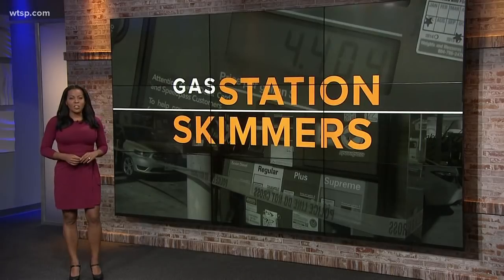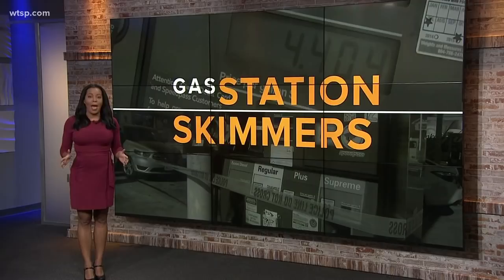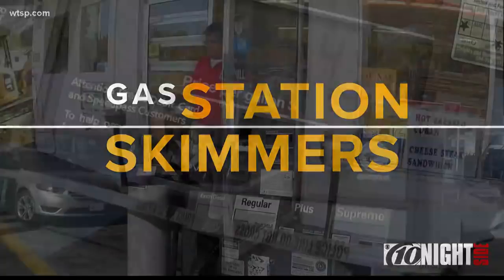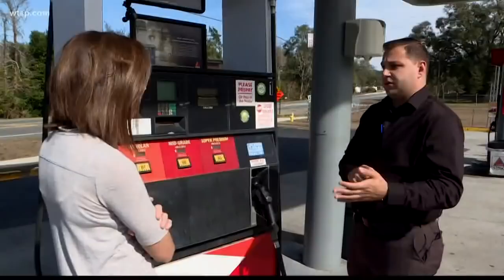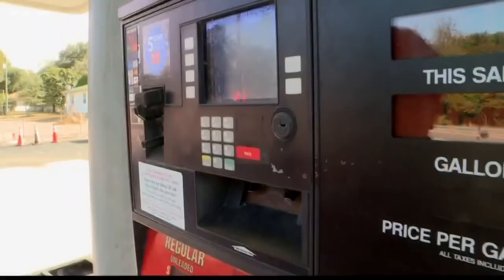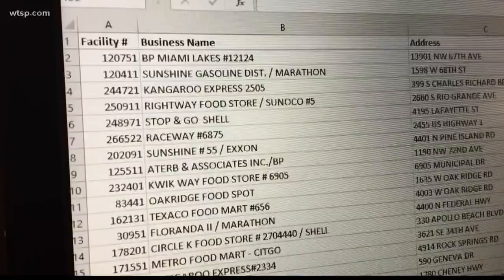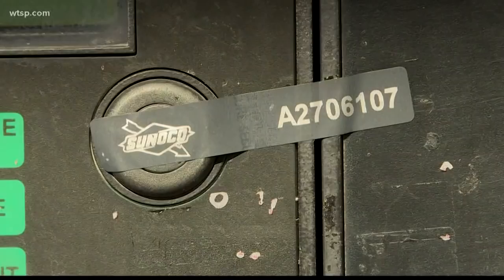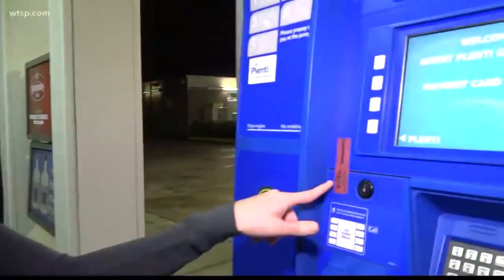Is the gas pump you use skimmer free?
Here's how to tell if your gas pump has a credit card skimmer in it.